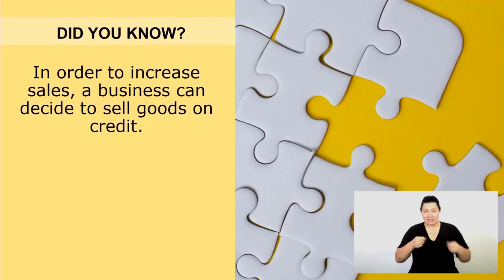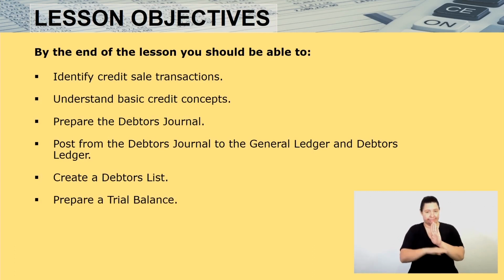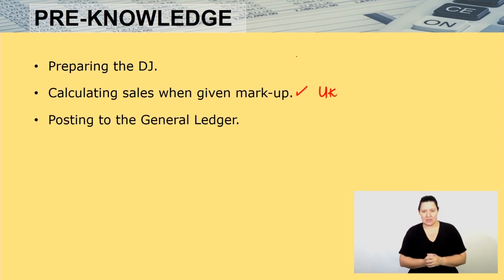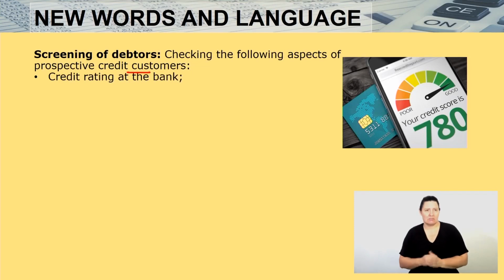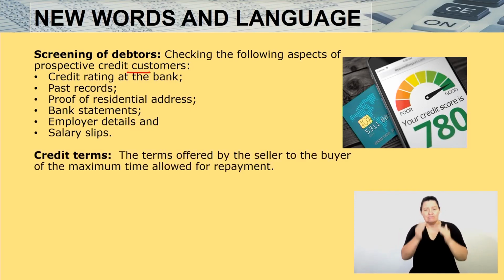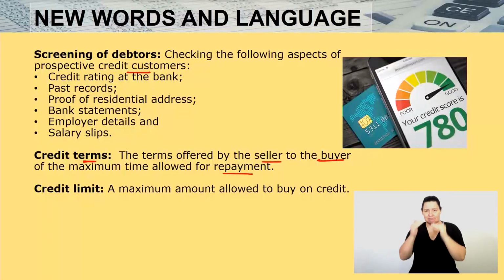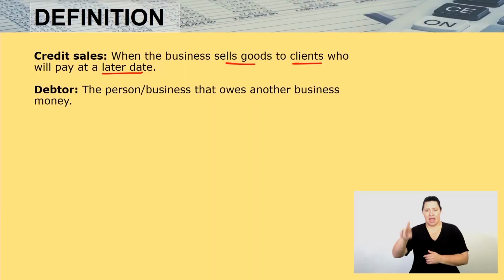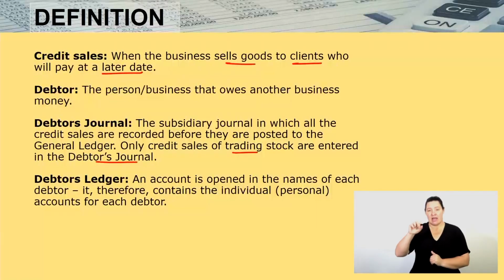Accountancy Grade 10 Debtors Journal Video 1 Seg 1